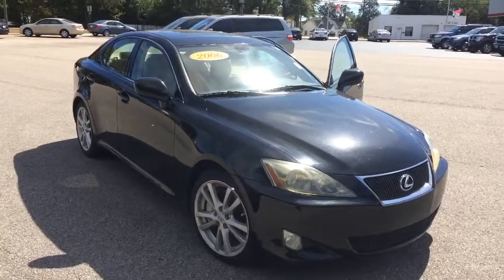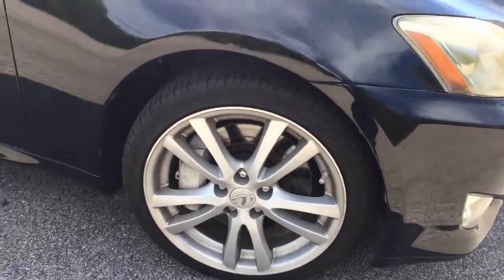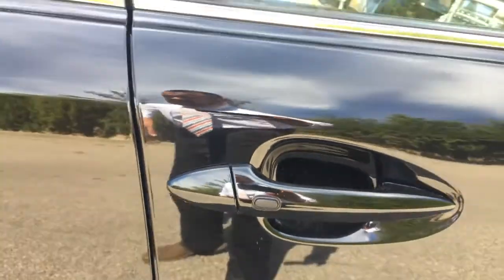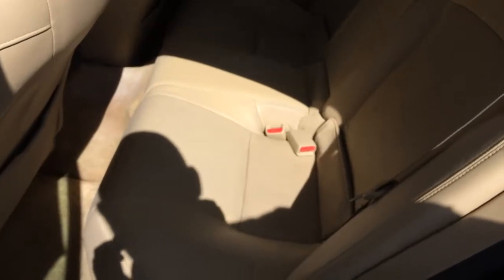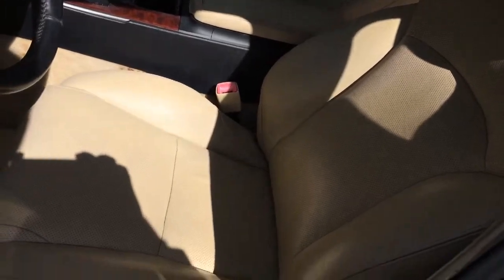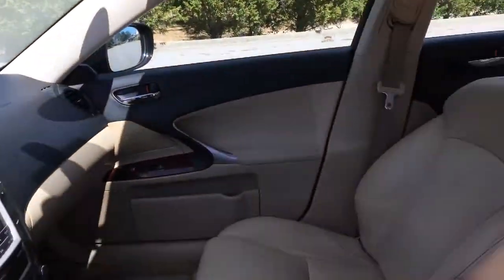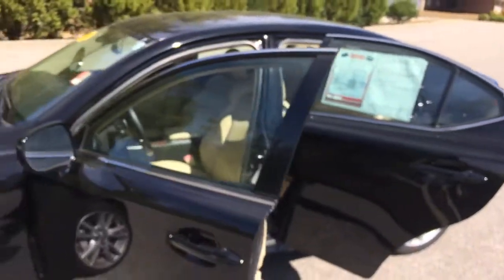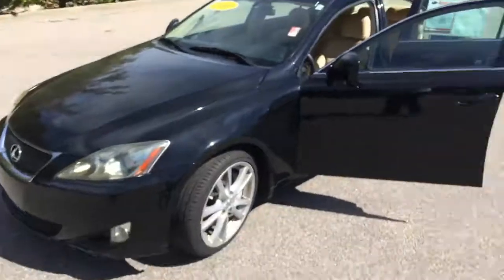Daniel Harrison's 2006 Lexus by Grant